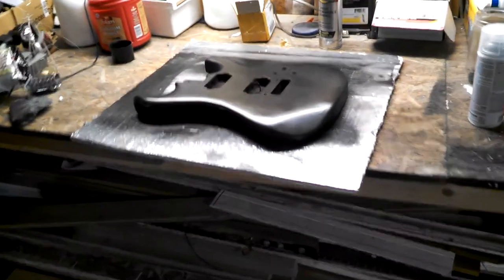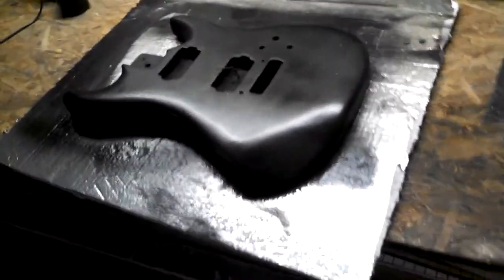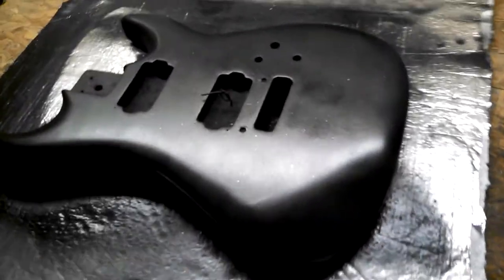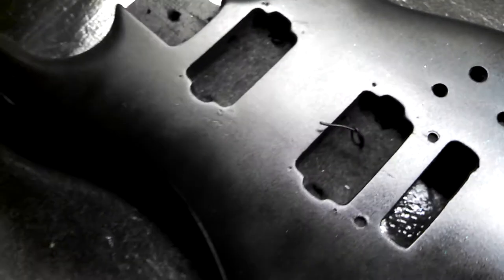Custom Guitar Building part 4 (painting the body)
. Watch a custom guitar build paint job.New face of an old classic